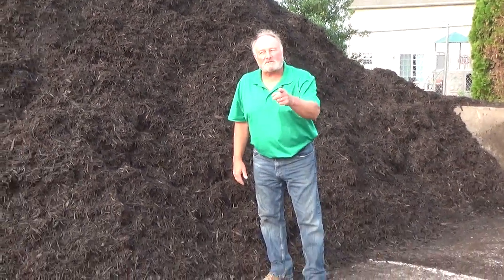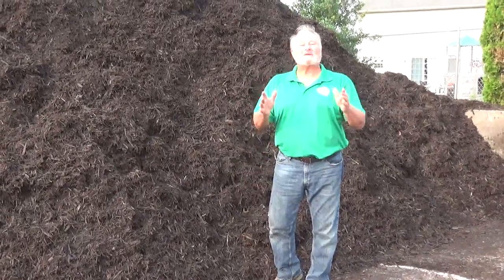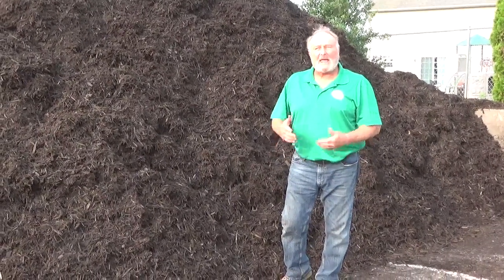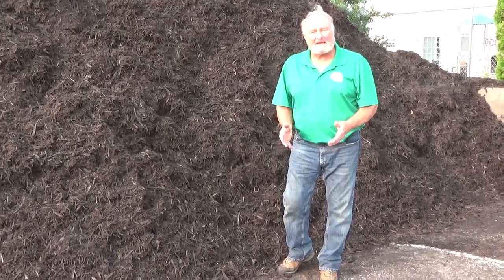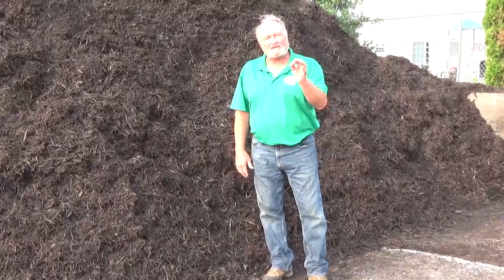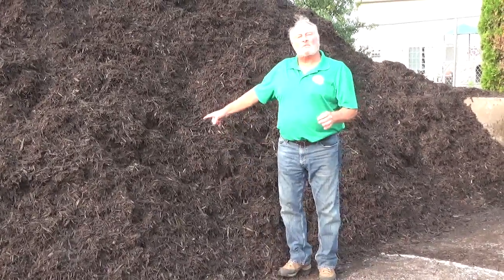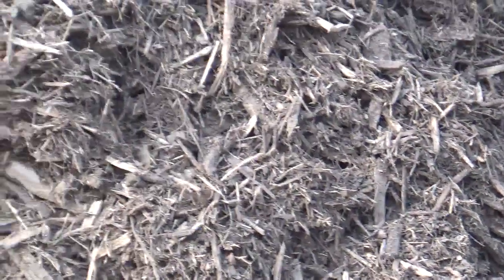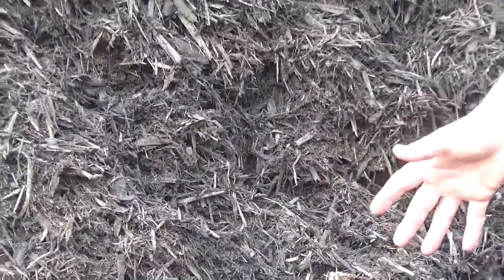What is the purpose of mulching?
Charlie will begin a 2 part series about when and why you should mulch.